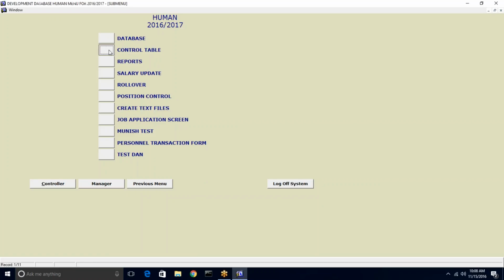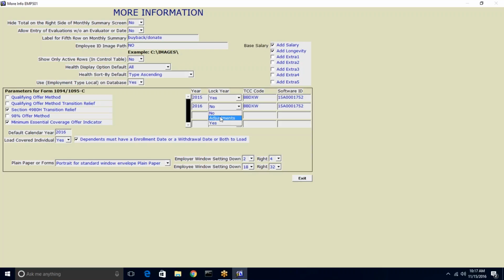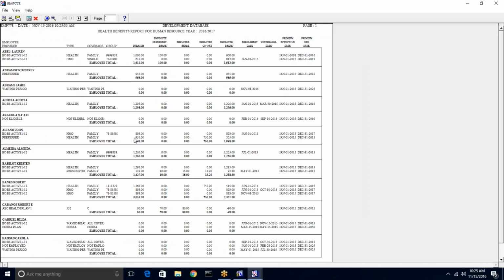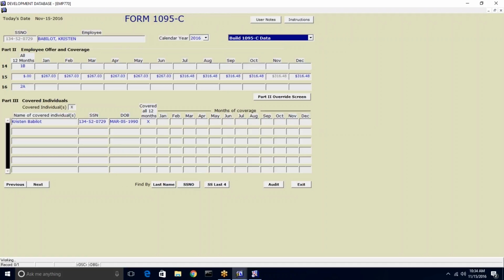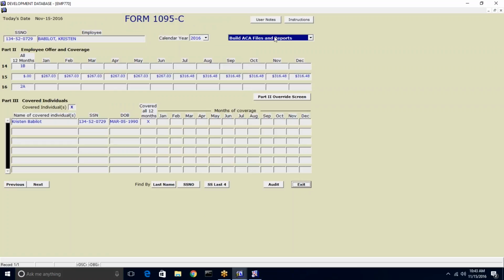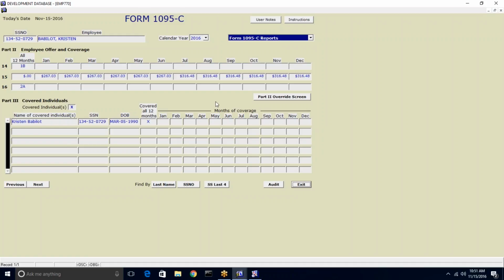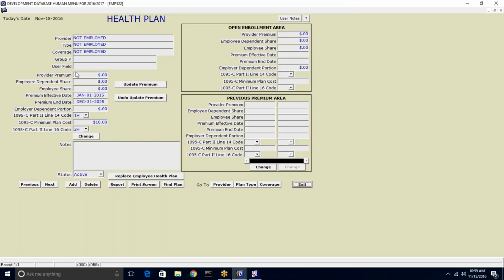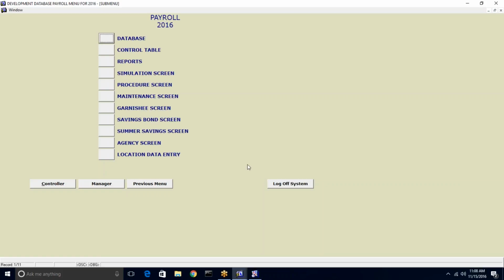Nov-15-2016 - Webinar Training Session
1094/1095-C